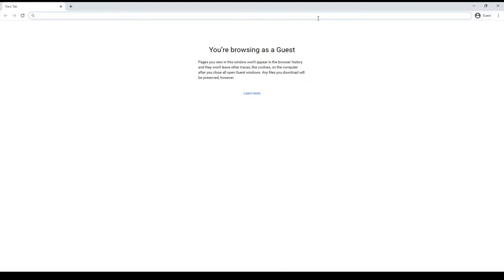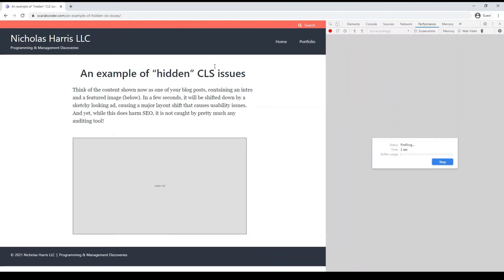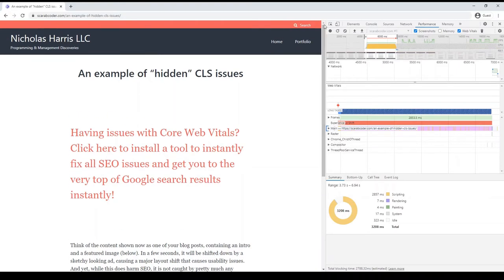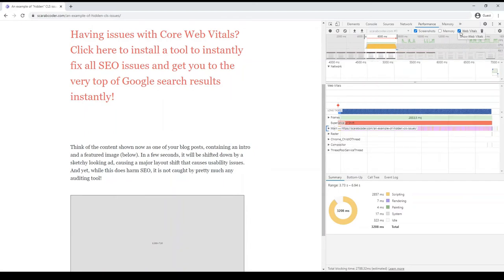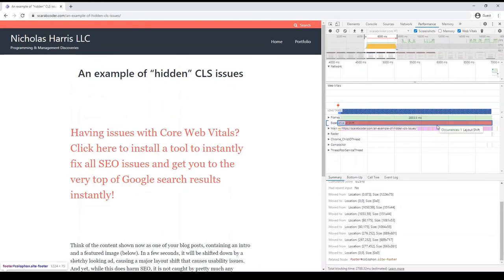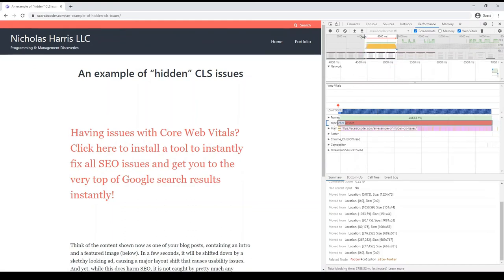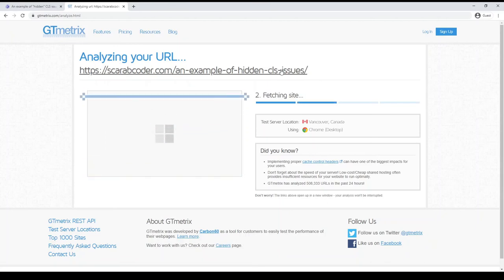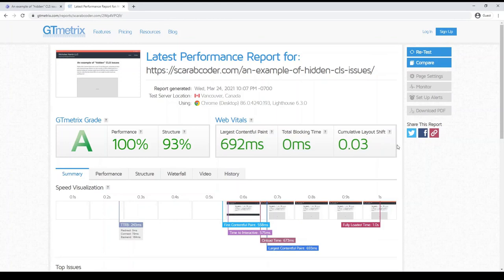Google Search Console reporting CLS issues despite GTMetrix showing a perfect score